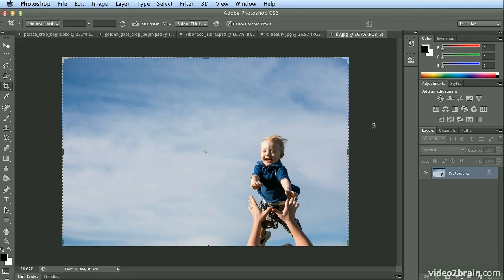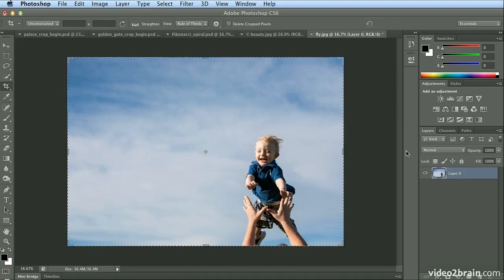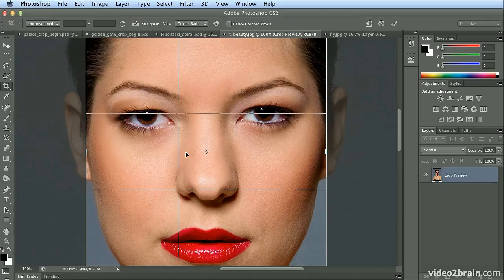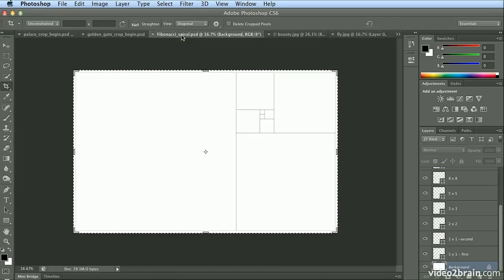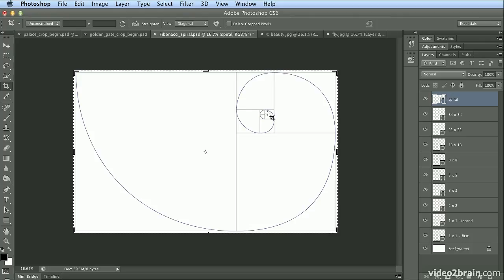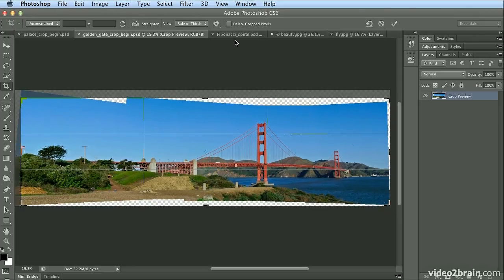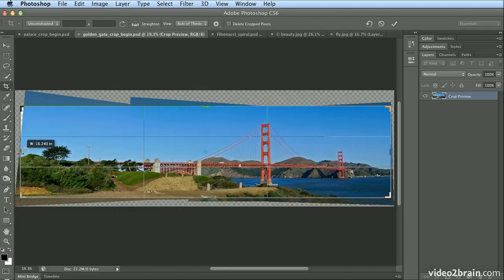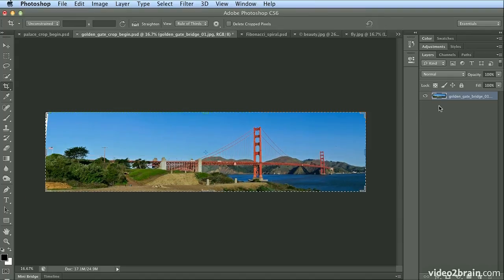10 03 v2b PhotoshopCS6